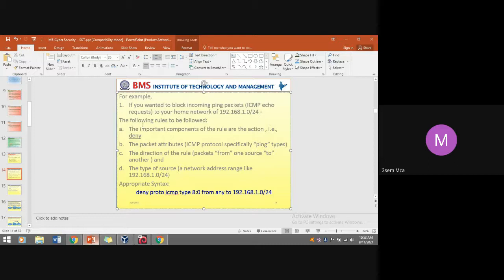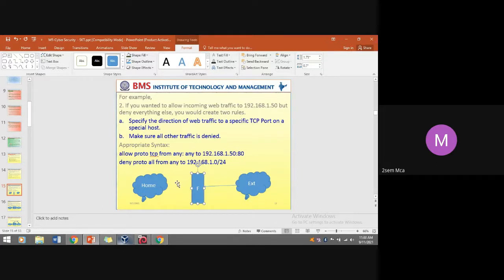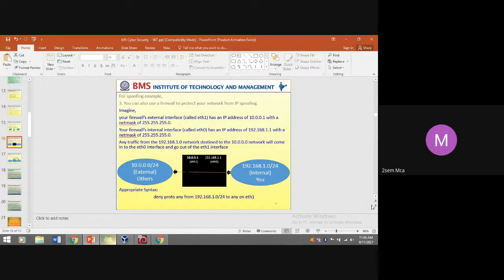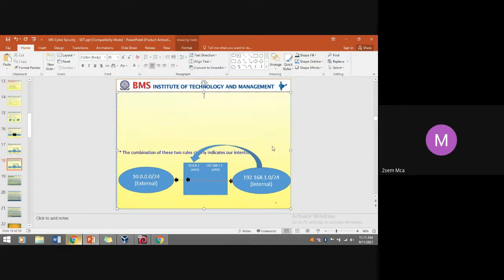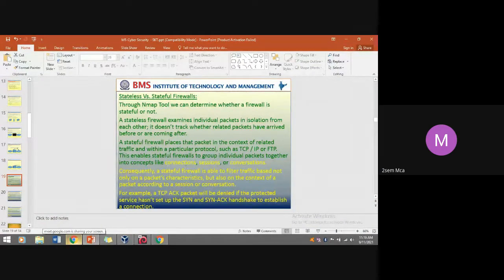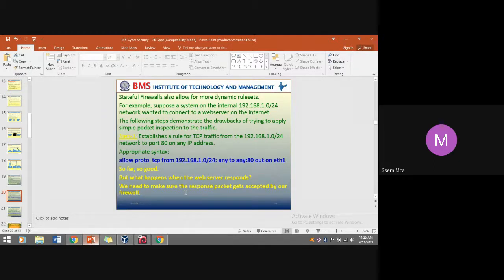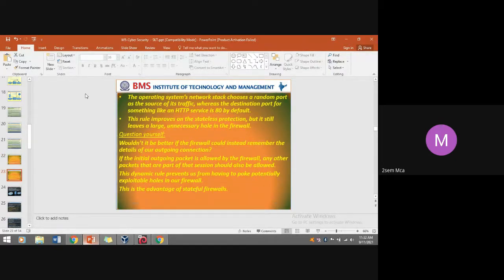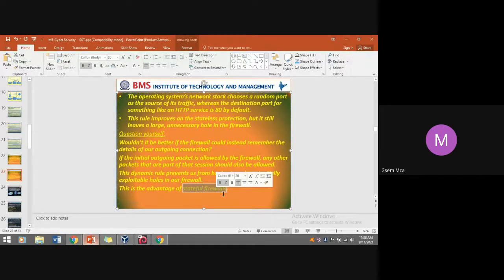M5 S4 Cyber Security Firewall Rules Examples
Firewall Rules Examples